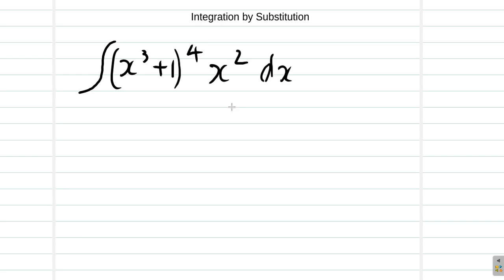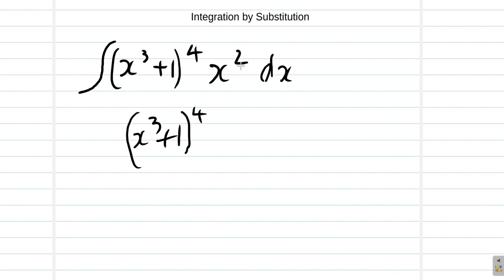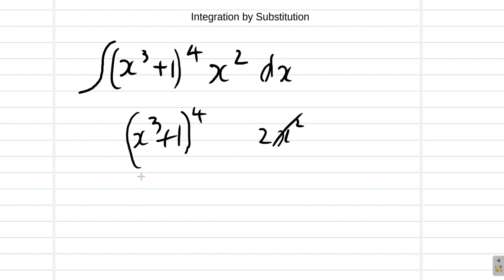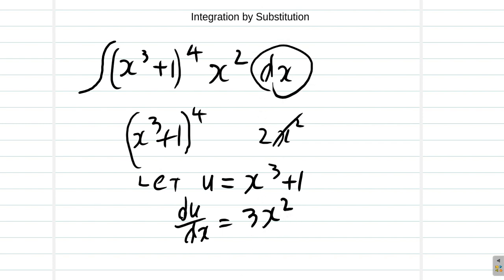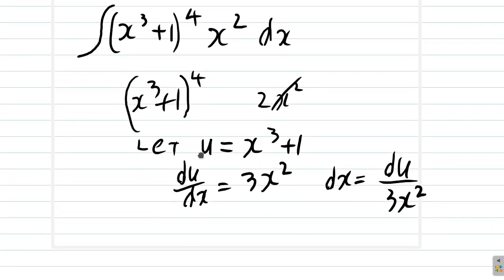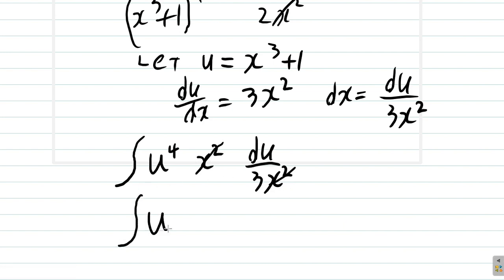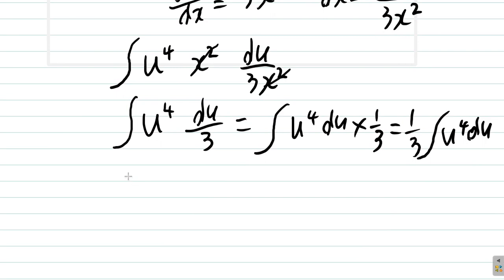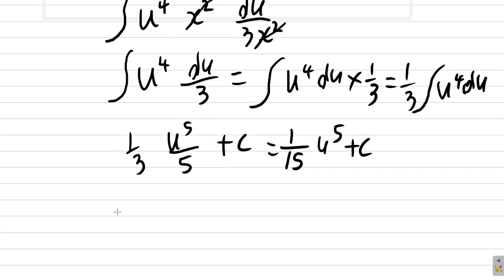Integrate (x^3 + 1)^4 x^2 Integration by Substitution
Integration by substitution is carried out when integrating the product of two functions, where one function is the derivative of the other. The integral is of the form: integral of f(x) × f'(x). Let u = f(x), then du/dx = f'(x). dx = du/f'(x). Therefore we have Integral of u × f'(x) × du/f'(x) = integral u×du.